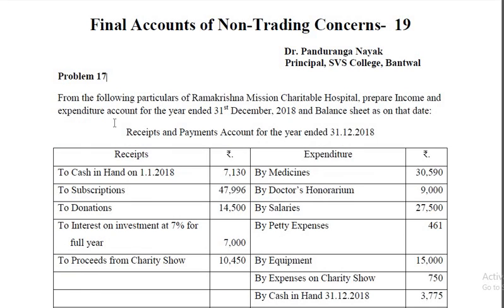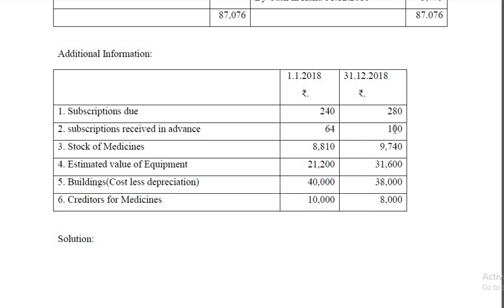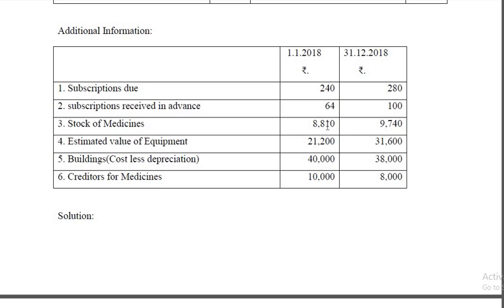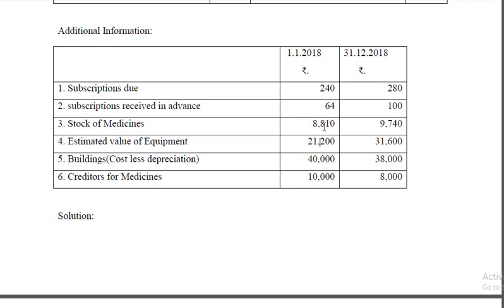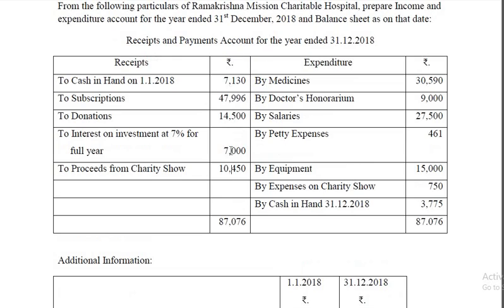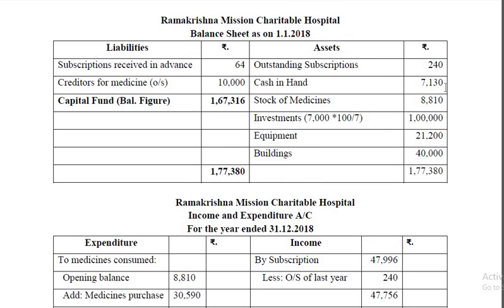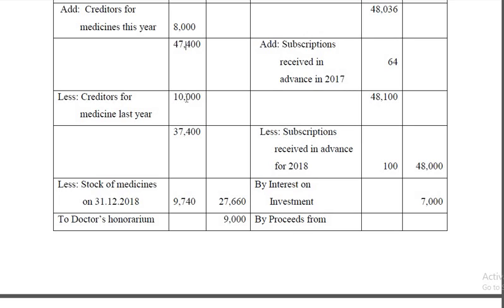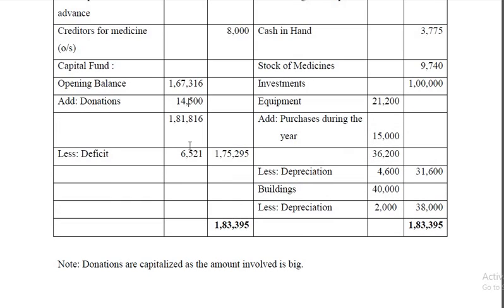I B.Com-Financial Accounting-I : Final Accounts of Non-Trading Cos - Part 19